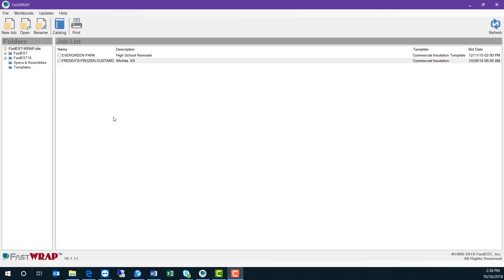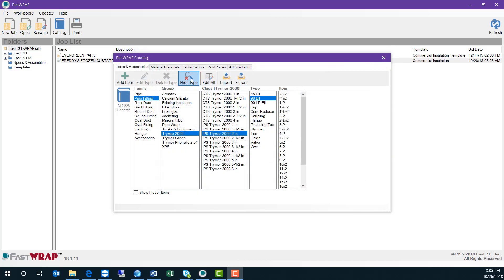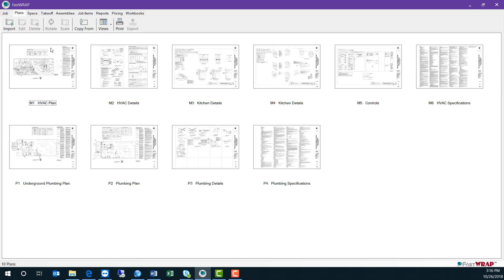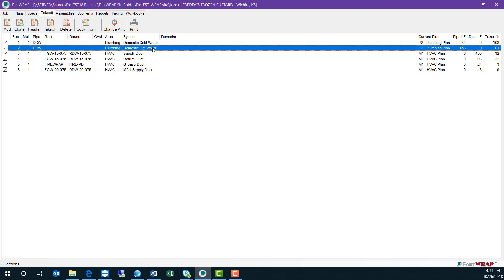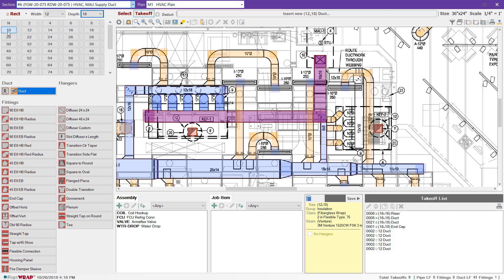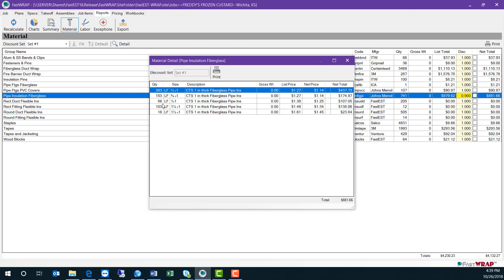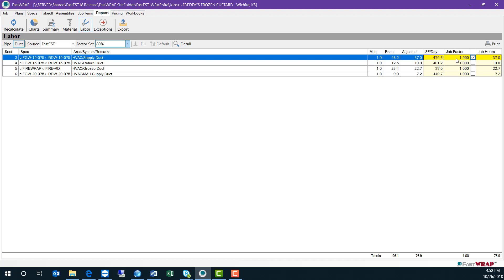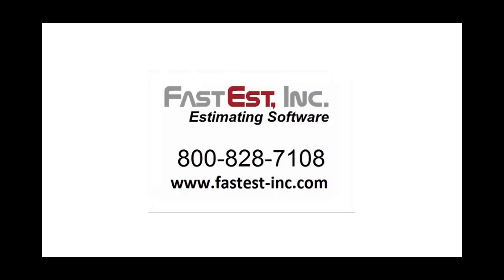FastWRAP 18 Estimating Software Demonstration Video